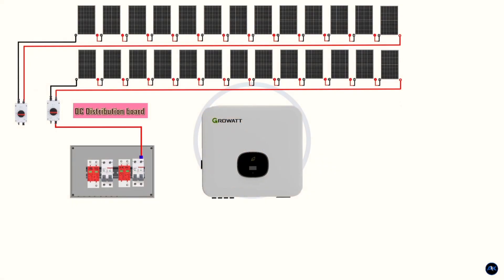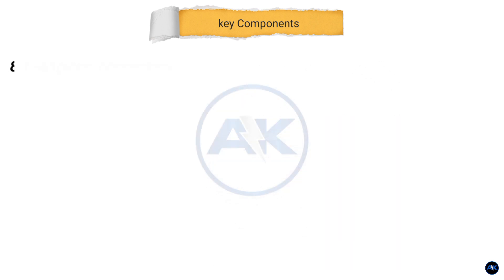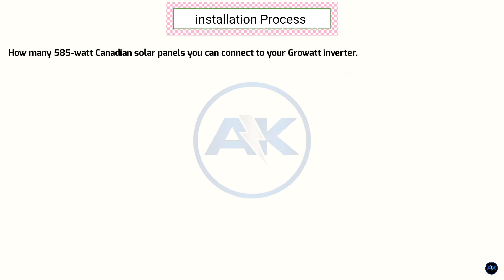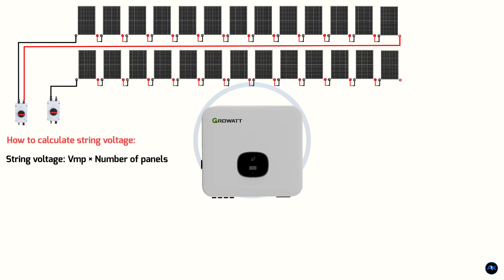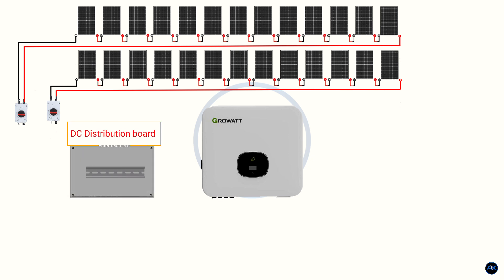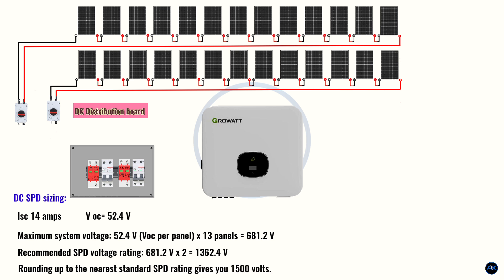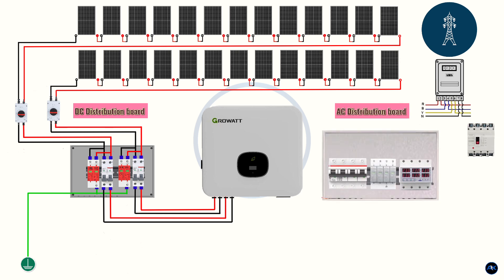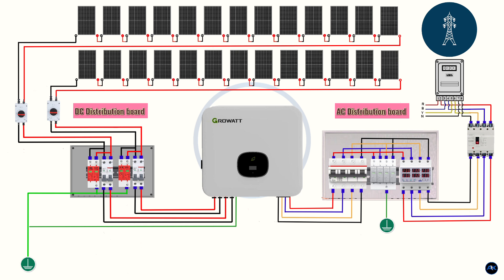"Unlock Your Savings: Ultimate Guide to Installing a 10kW On-Grid Solar Power System!"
Are you ready to unlock your savings with a 10kW on-grid solar power system? Let’s dive into the ultimate guide to getting started!

First, understand what an on-grid solar system is. It connects directly to your local electricity grid, allowing you to use solar energy while still having access to traditional power when needed. This means you can save money on your electricity bills while contributing to a cleaner planet!

Next, let’s talk about the components. A typical 10kW system includes solar panels, an inverter, and a mounting system. The panels convert sunlight into electricity, the inverter transforms that energy into a usable form, and the mounting system secures everything in place.

Now, how do you choose the right equipment? Look for high-efficiency solar panels and a reliable inverter. Brands with good warranties and positive reviews are key. Research local installers who are certified and have a solid track record.

Don’t forget about permits! Before installation, check local regulations and obtain necessary permits. This step is crucial to ensure your system meets all safety and legal requirements.

Once your system is installed, monitor its performance using online tools or apps. This helps you keep track of your energy production and savings over time.

Finally, take advantage of incentives! Many states offer tax credits or rebates for solar installations. These can significantly reduce your upfront costs, making it even more affordable.

So there you have it! By installing a 10kW on-grid solar power system, you’re not just saving money—you’re making a smart investment in your future. Ready to take the plunge? Let’s unlock those savings together!